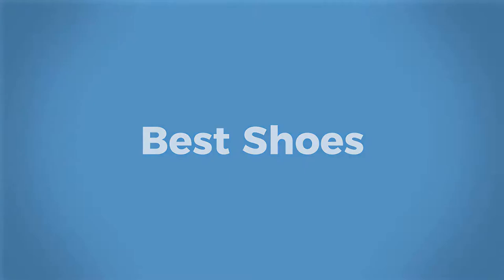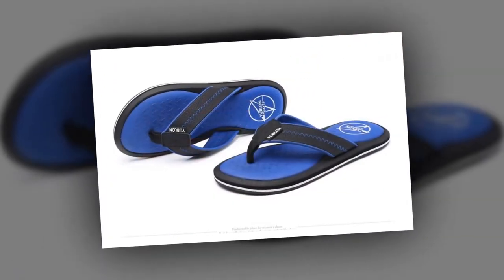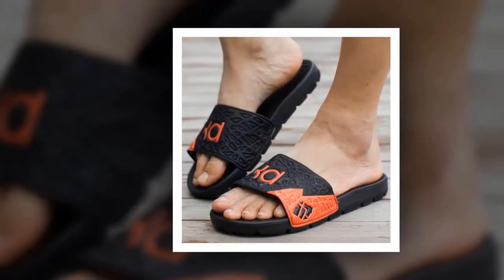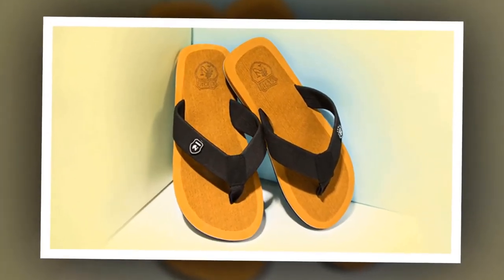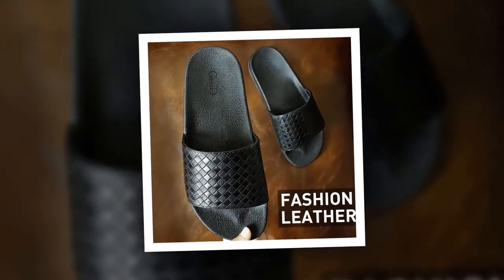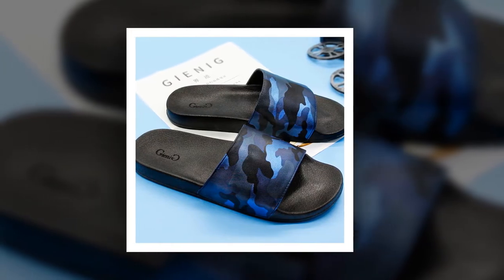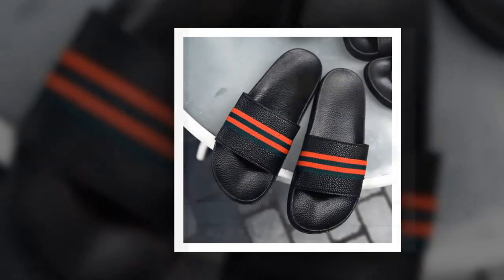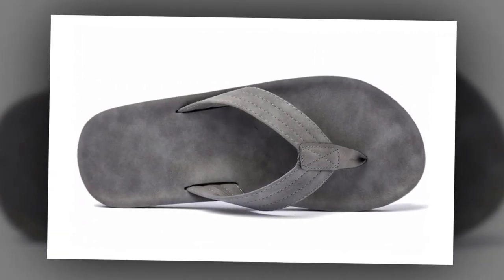Top 8 Luxury Mens Slippers 2021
When the majority of your day is spent on your feet working long hours, stepping up your fitness game, and running errands during your busy weekends, make the most of your rest and relaxation with a pair of comfortable, cool slippers. Yes, the cozy footwear isn’t just for the elderly. It’s the easiest way to pamper yourself after a hard day with little effort required.